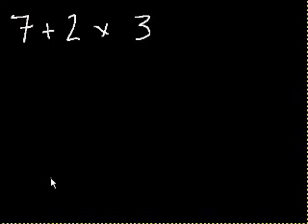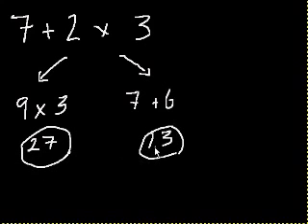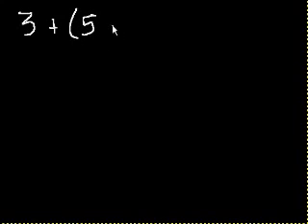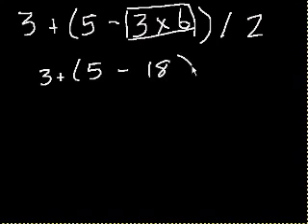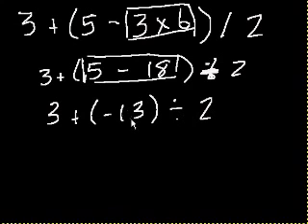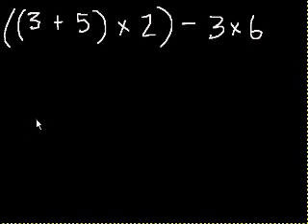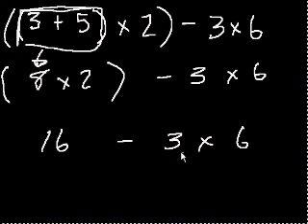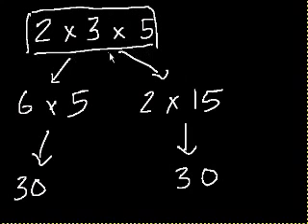Order of operations